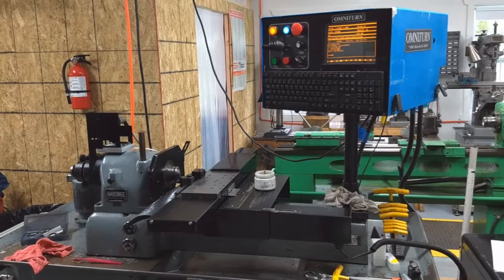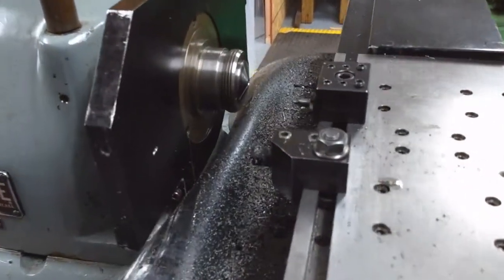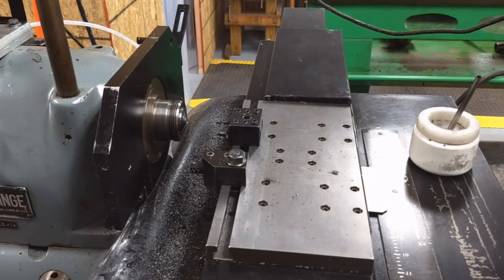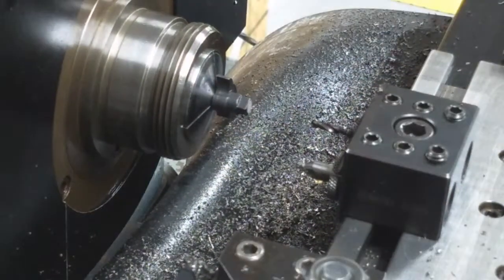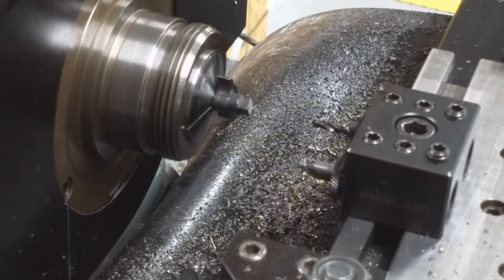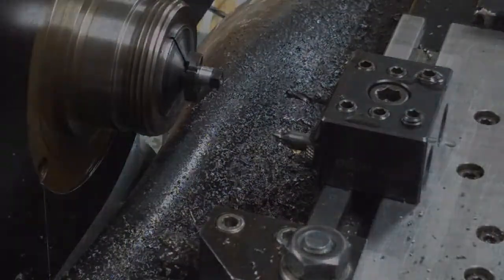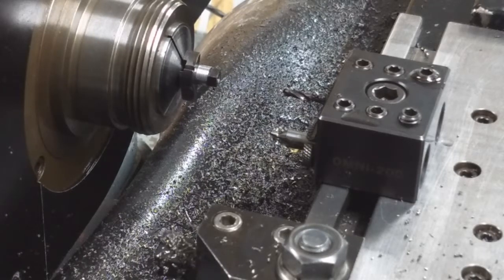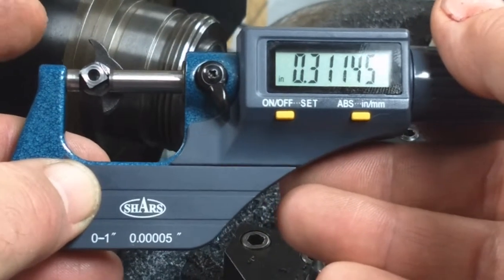Omniturn #5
Turning Golden Age flintlock tumblers with new carbide tooling. It is working great. There is some adjustment getting used to the CNC over the old manual lathe. But I am having a great time learning the ropes. And it sure is a whole lot faster!